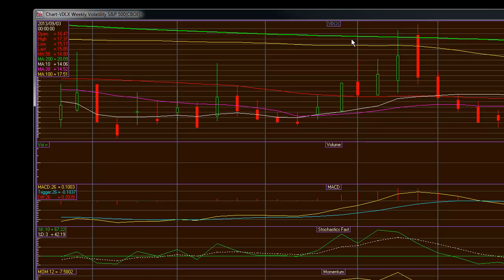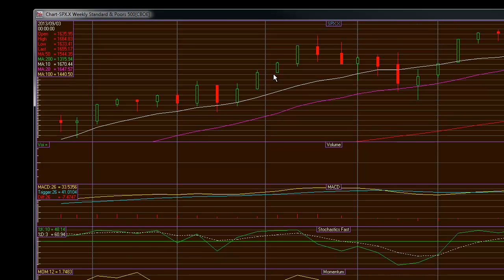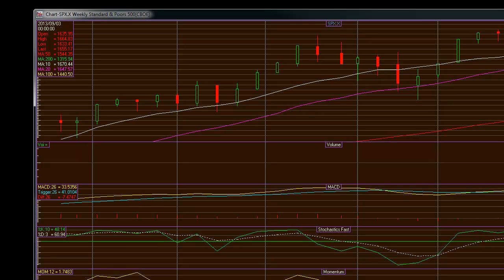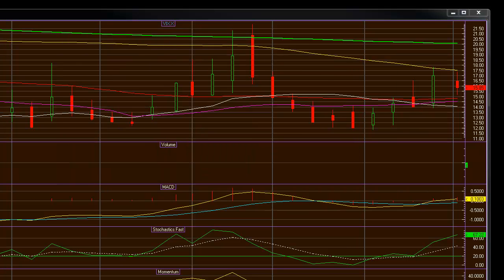S&P 500 VIX Index Chart Analysis Weekly Trends & Technical Analysis $VIX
S&P 500 VIX Index Chart Analysis Weekly Trends (VIDEO). In this stock index analysis we'll cover the closely watched VIX and how to gauge the fear indicator going into September 2013. Learn how to trade the $VIX in this live technical analysis trading video.